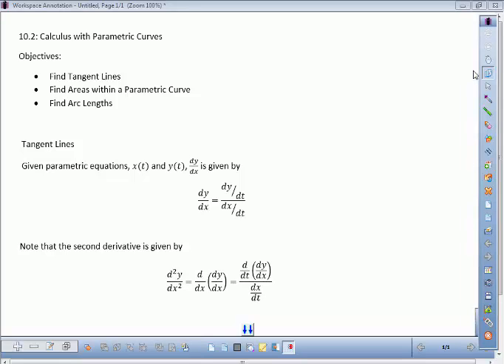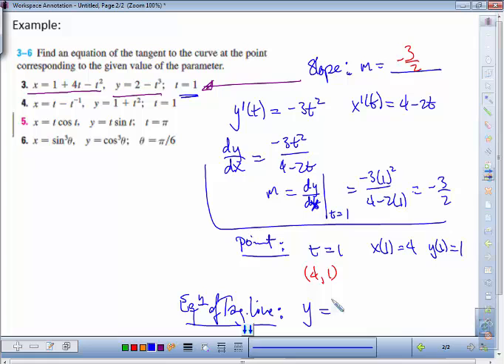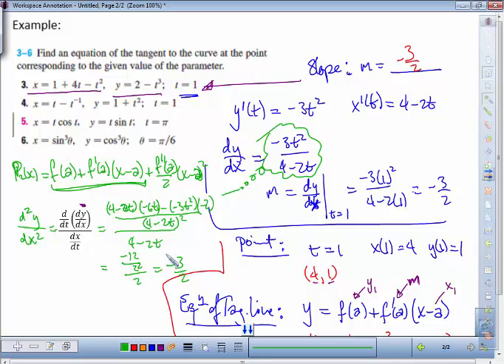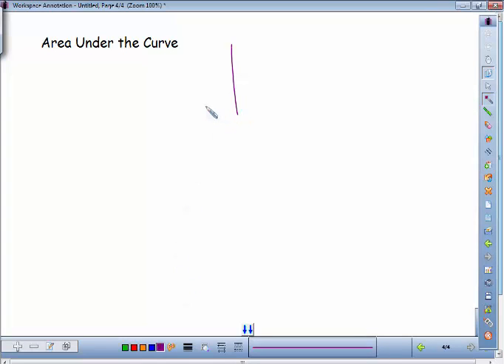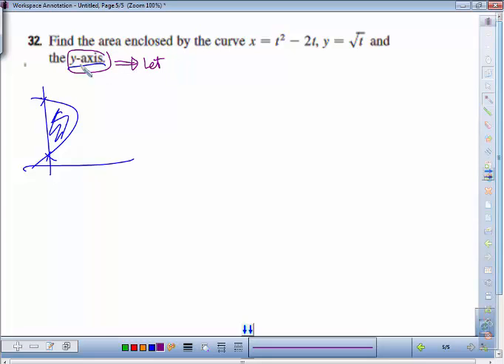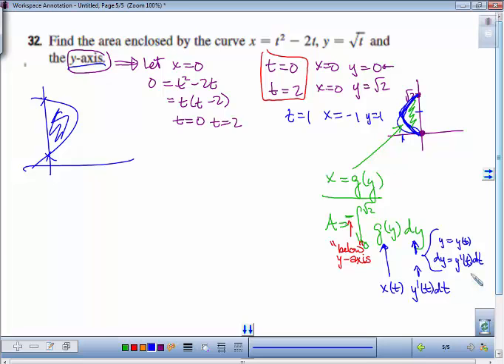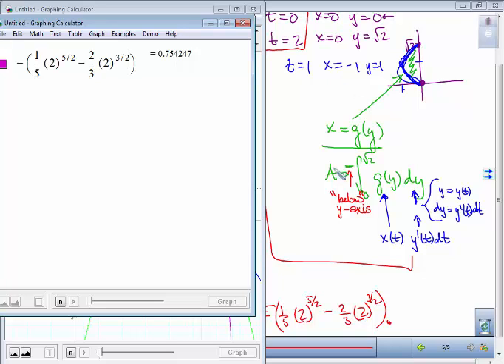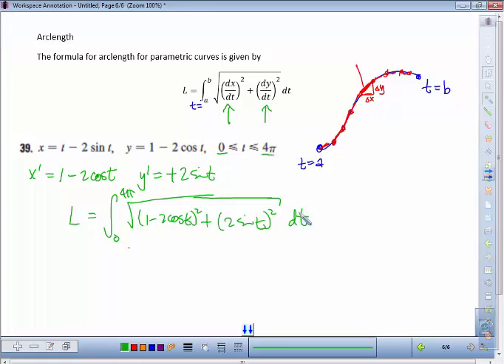Math253 Lecture January 25, 2016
Lecture January 25, 2016
Cañada College
Prof. Ray Lapuz
Calculus of Parametric Equations